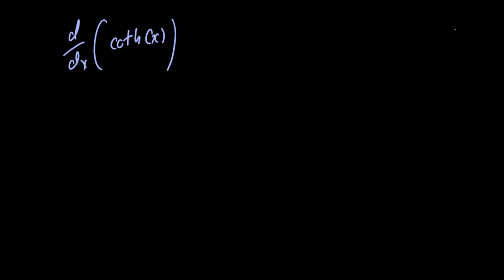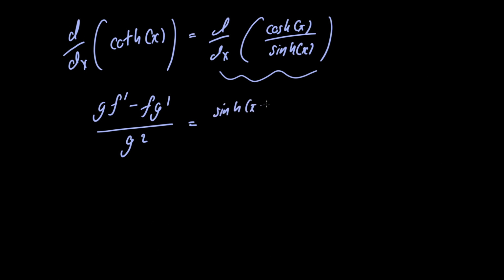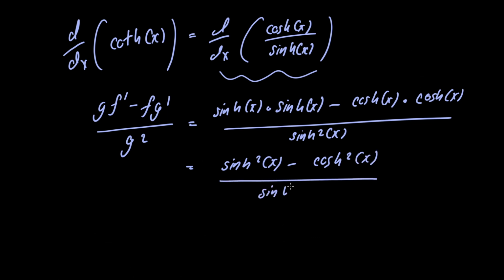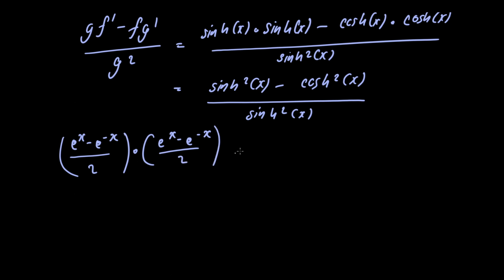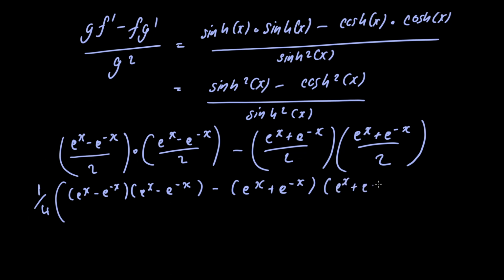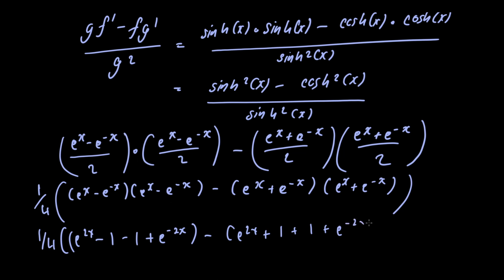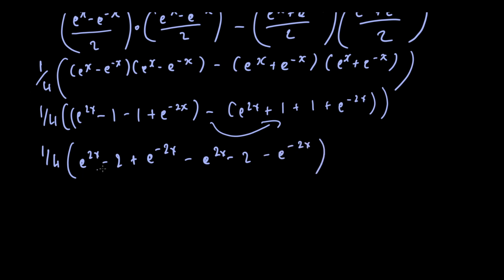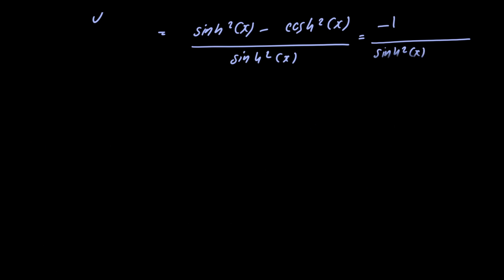Derivative of cothx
In this video we find the derivative of hyperbolic cotangent/cothx.